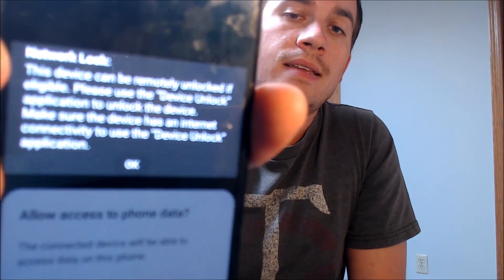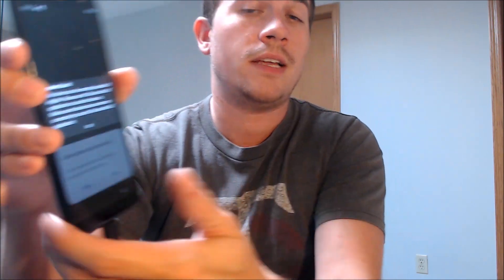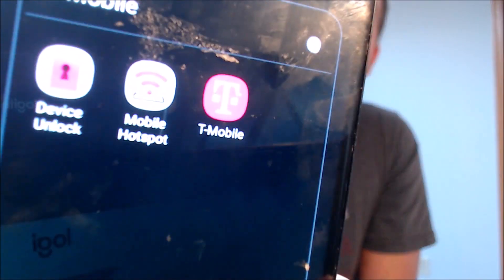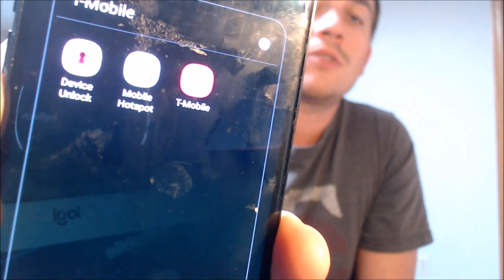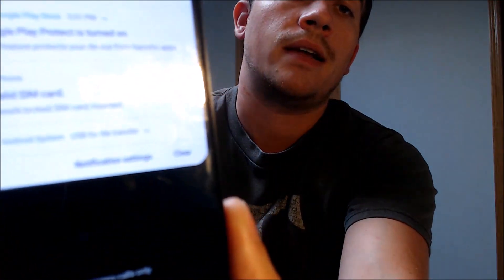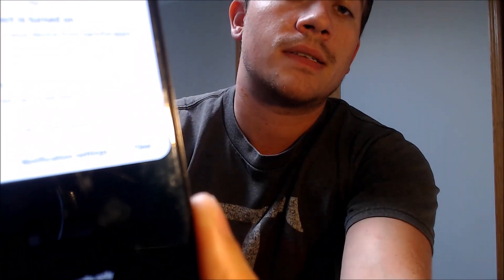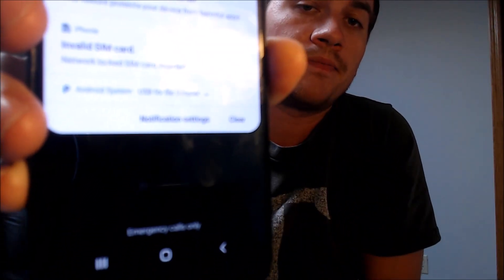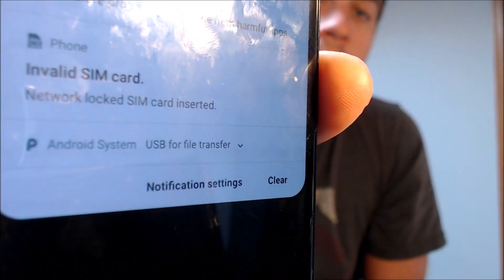SIM Unlock T-Mobile Samsung Galaxy A6 Instantly - Without Device Unlock App!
Video showing a T-Mobile Samsung Galaxy A6 (SM-A600T) which has been SIM unlocked for other compatible GSM carriers. Our method enables us to unlock the phone instantly and directly using our computer programs and tools, instead of having to go directly through T-Mobile and meeting their requirements or using their preloaded Device Unlock App to have it done.